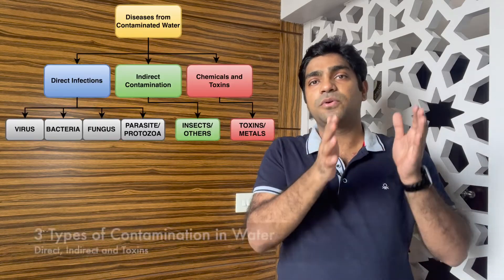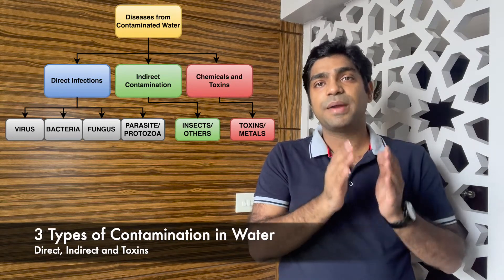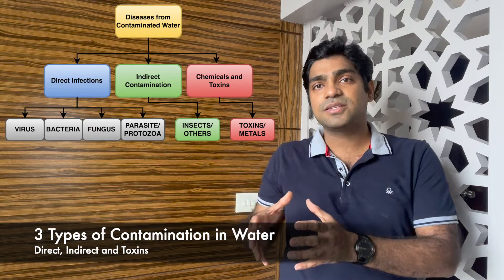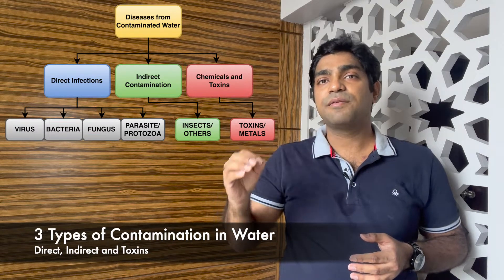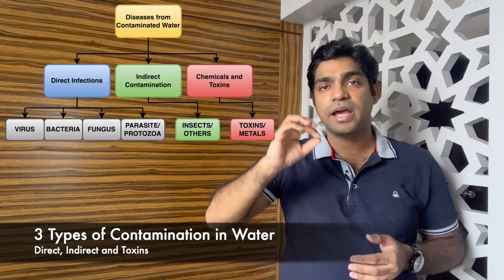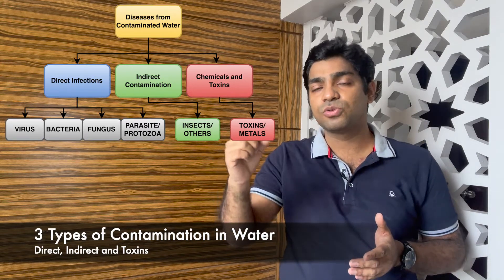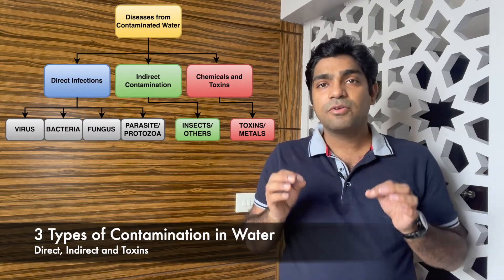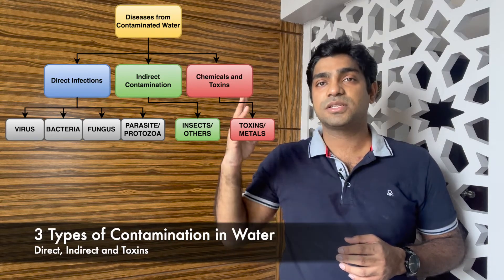Disease of Contaminated Water | Causes of Water Contamination | Ways to Prevent | English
Contamination of Water is a big problem and is associated with a lot of many Water Borne Diseases. This video will help you understand the Contamination of Water and Water Borne Diseases | Causes of Water Contamination | Prevention

To know more about the the same, watch my video 'Contamination of Water and Water Borne Diseases | Causes of Water Contamination | Prevention'

If you want to know more on the topic please see my video above - 'Contamination of Water and Water Borne Diseases | Causes of Water Contamination | Prevention'

If you have questions related to my video - 'Contamination of Water and Water Borne Diseases | Causes of Water Contamination | Prevention', please leave comments in the comments section below

If you want me to make more videos related to the topic - 'Contamination of Water and Water Borne Diseases | Causes of Water Contamination | Prevention', please let me know through the comments section

If the information shared in the Video - 'Contamination of Water and Water Borne Diseases | Causes of Water Contamination | Prevention' was useful then please share the video with your family and friends.

If you want to understand the science behind the Medical World and its Solution, please do see the above video - 'Contamination of Water and Water Borne Diseases | Causes of Water Contamination | Prevention' till the end

If after seeing my Video - 'Contamination of Water and Water Borne Diseases | Causes of Water Contamination | Prevention' you think it is important then then spread the Word

If you want to know more about the topic please mention in the Comments Section of My Video - 'Contamination of Water and Water Borne Diseases | Causes of Water Contamination | Prevention'

Dr. Abhishek Goyal
Science of Medicine
Topic - 'Contamination of Water and Water Borne Diseases | Causes of Water Contamination | Prevention'